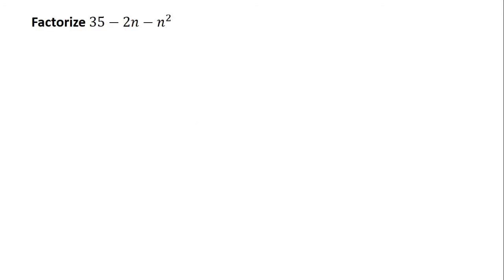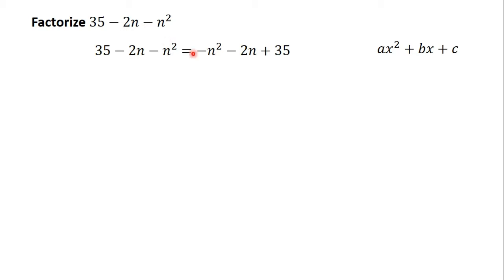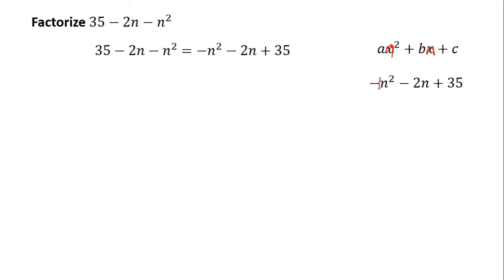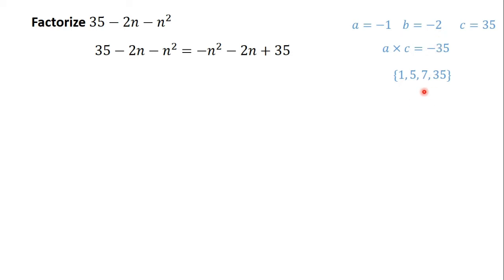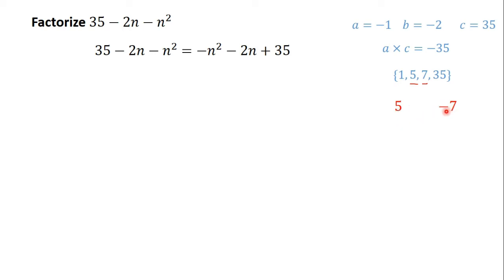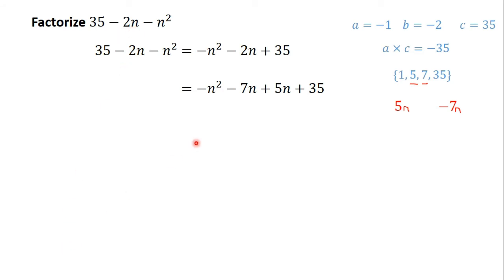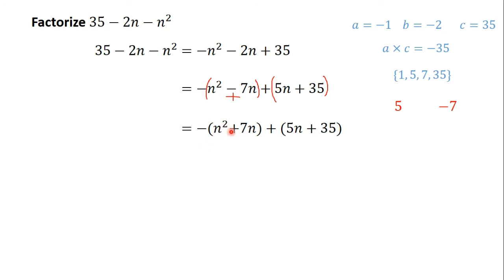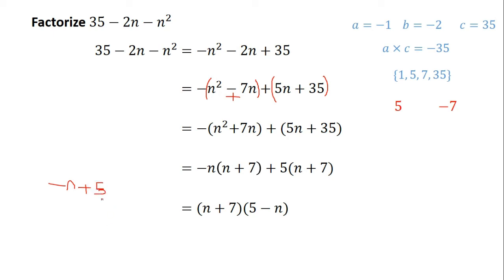5 Factorizing Quadratic Trinomials QUESTION 4